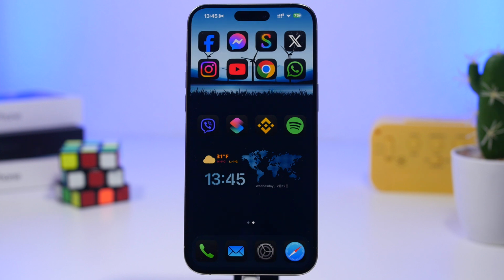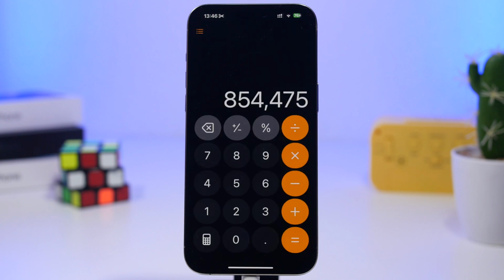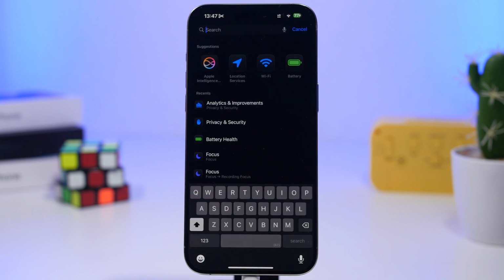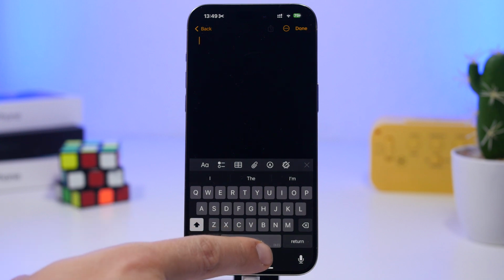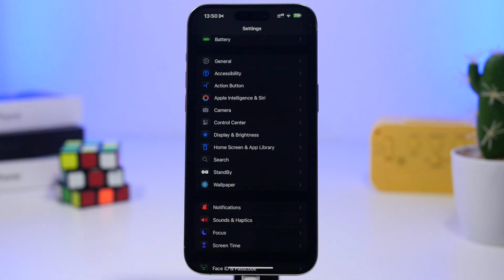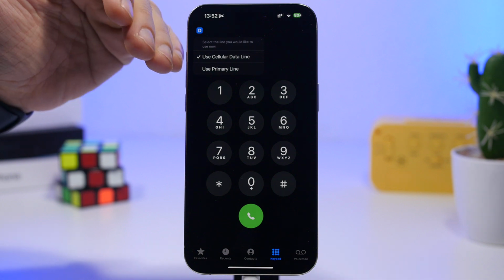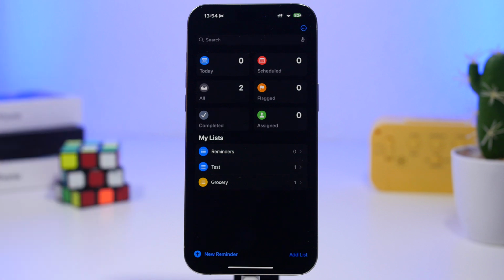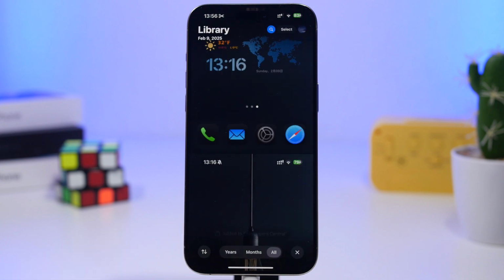12 Things You Didn’t Know Your iPhone COULD DO !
12 things you didn't know your iPhone can do.

12 hidden iPhone features and tricks you probably didn't know about. iPhones have a lot of hidden features and tricks you must know and use on your iOS 18 device.

1 0:00
2 1:01
3 1:39
4 2:11
5 2:58
6 3:29
7 4:39
8 5:32
9 6:02
10 6:46
11 7:26
12 8:00